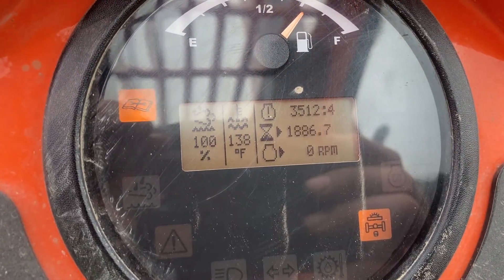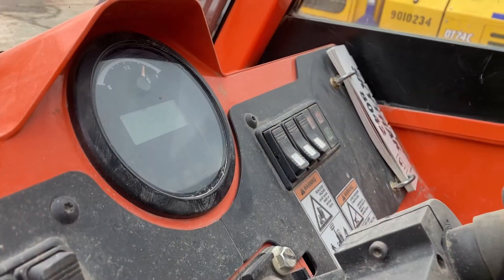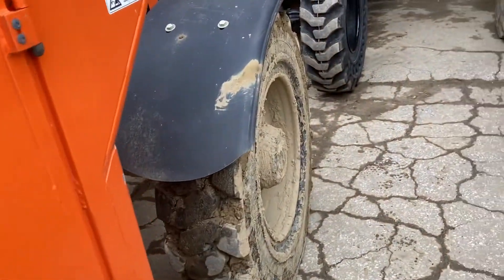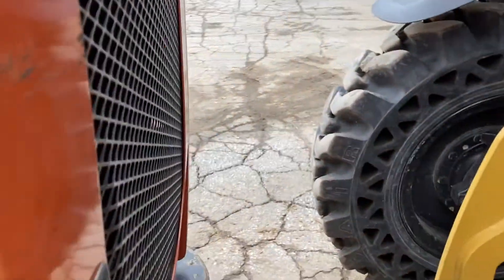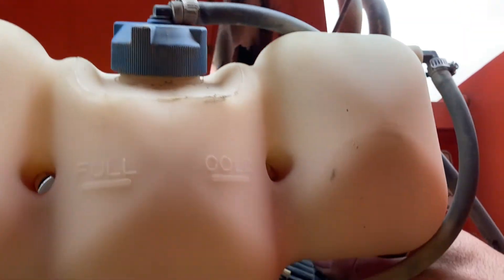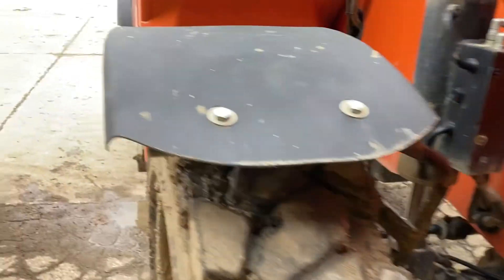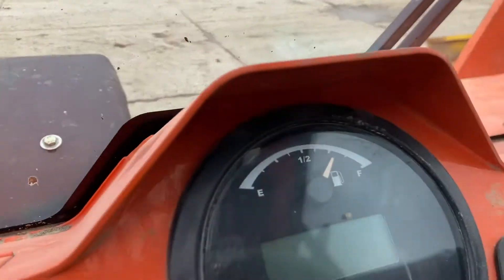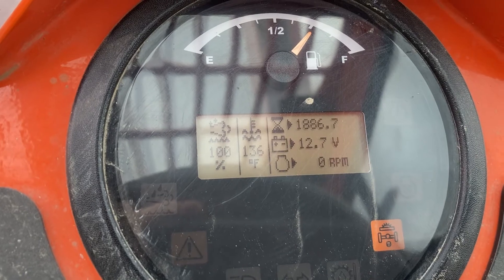FF4 SKYTRAK code 3512:4 shorted supply voltage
Skytrak code 3512:4 code for telehandler equipment. Repairing construction equipment. This demonstrates how to test for a shorted sensor only if it passes this test I you have a wiring or ECM issue. Your time is valuable and no need to waste it by going down the wrong diagnostic path.